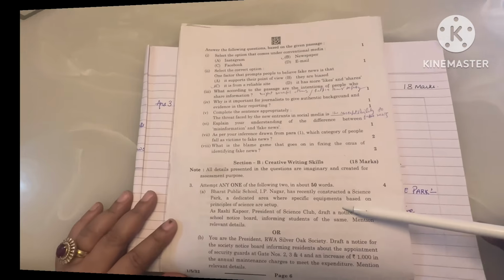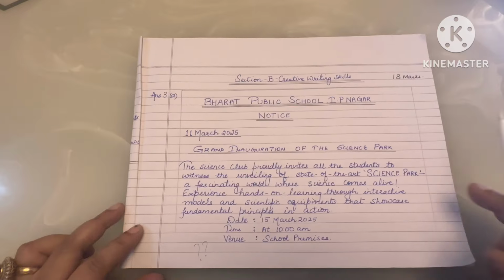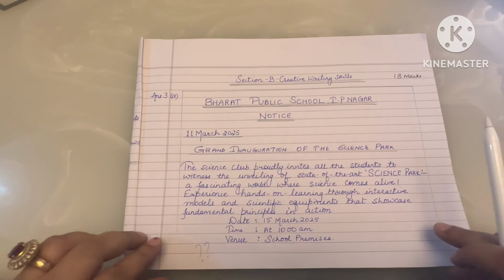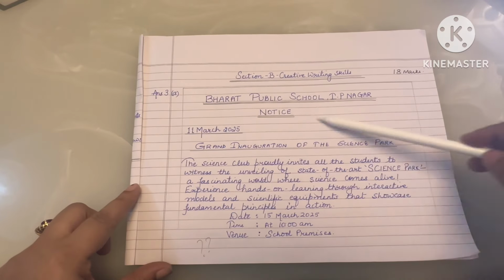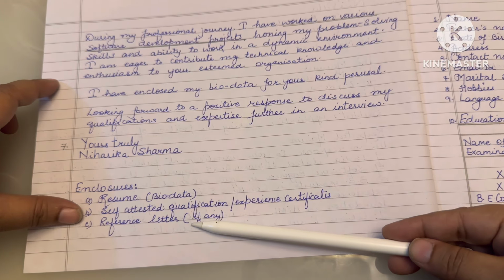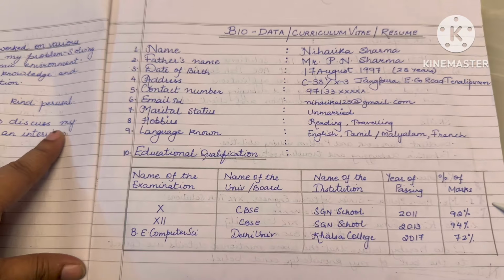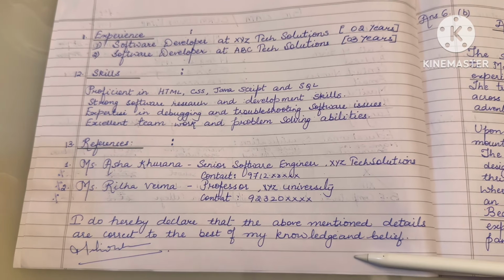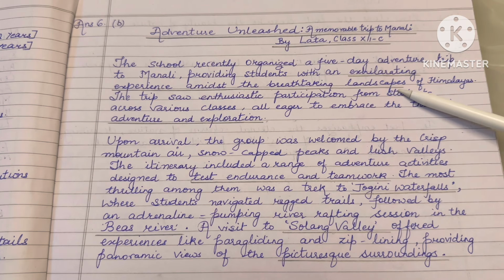🔥How to Write Perfect Answers in English Class 12 Board Examination |CBSE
📢 CBSE Class 12 English Board Exam 2026– How to Write Perfect Answers & Score Full Marks! 📢

In this video, I break down the 2025 CBSE Class 12 English Board Exam Question Paper and show you how to write high-scoring answers. I have designed a perfect answer sheet in my own handwriting, covering:

✅ Complete question-wise analysis of the 2024 board exam paper
✅ Correct formats for Notice, Invitation, Article, Report, Speech & Job Letter
✅ Secrets to writing excellent short & long answers
✅ Competency-based questions explained with examples
✅ Marking scheme breakdown – What examiners look for

🔴 Don’t miss this if you want to score 95+ in your English exam!